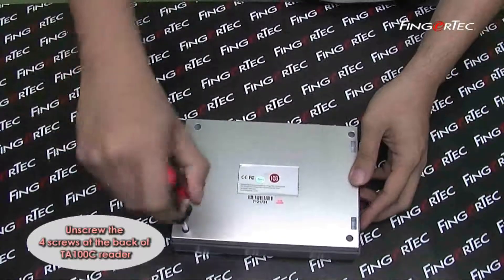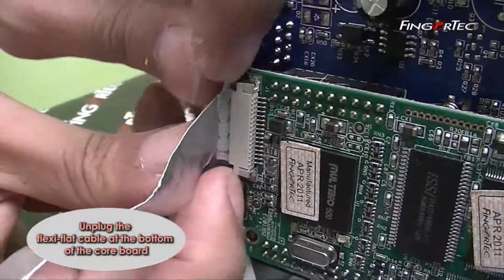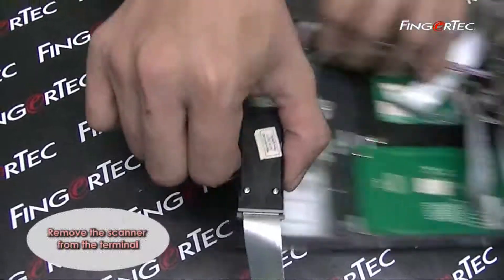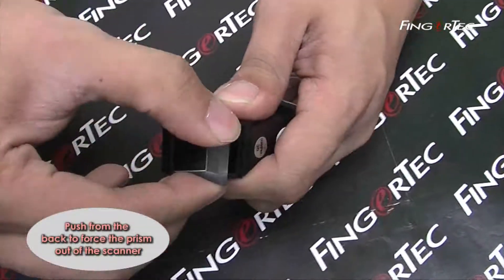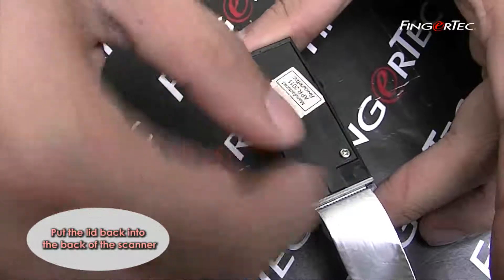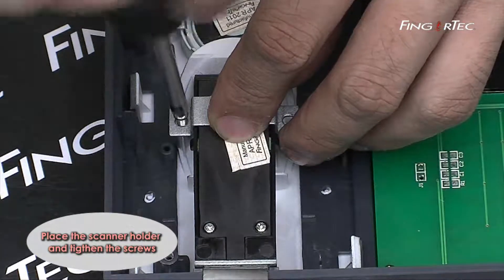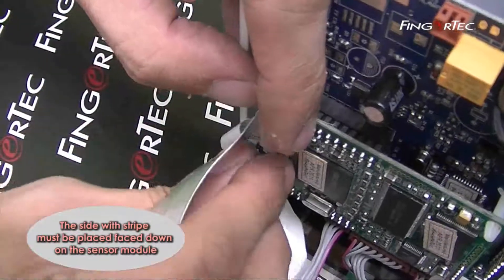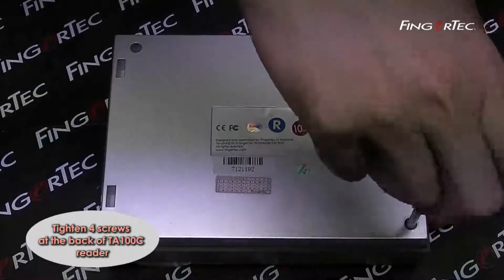FingerTec TA100C : Changing The Prism